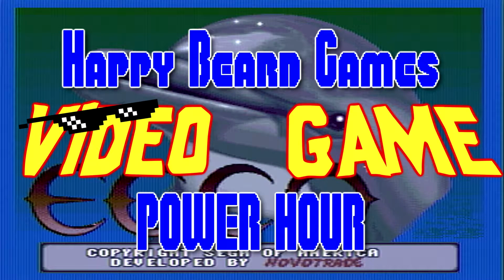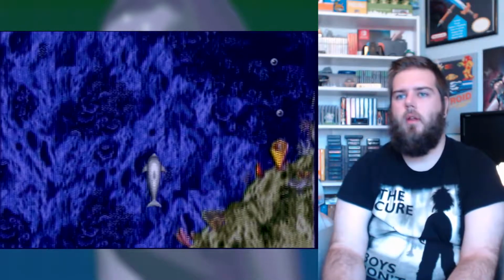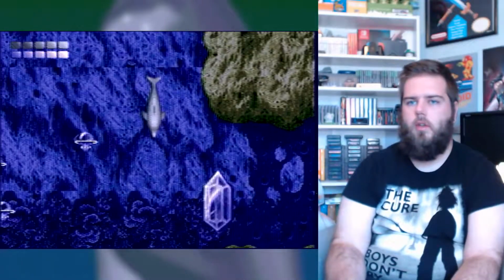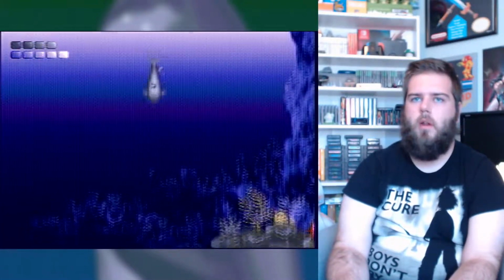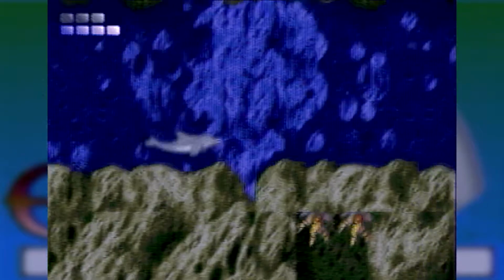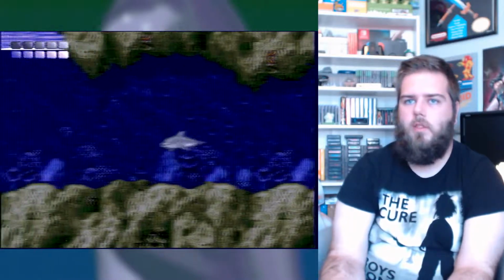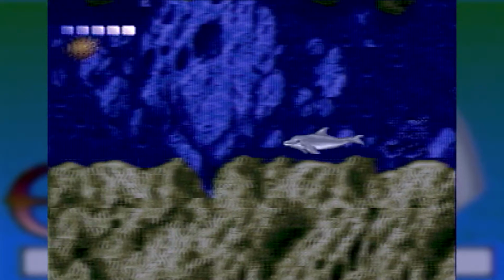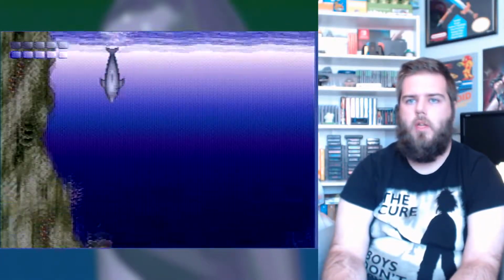Ecco the Dolphin on Genesis | VG Power Hour #3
The power continues on SEGA.
Kevin from Happy Beard Games plays some Ecco the Dolphin on the SEGA Genesis system today. I play through the intro and first stage.
A casual direct gameplay video of me playing some Ecco and checking out some of it.

AUDIO CREDITS:
-'Now You're Playing With Power" from the 1986 NES TV commercial from Nintendo.
-Sound effect used from Reading Rainbow.
used with permission.